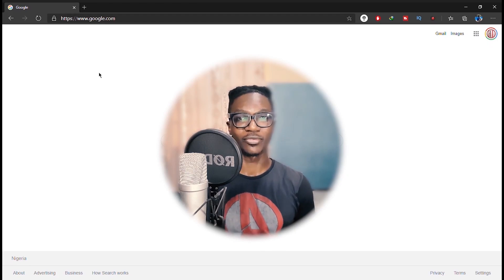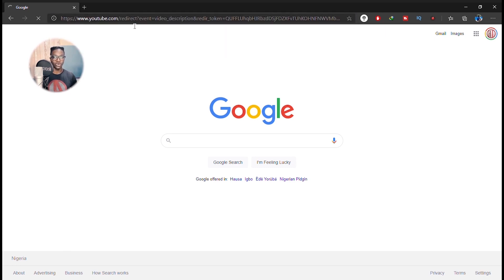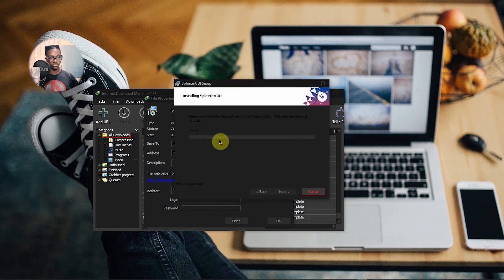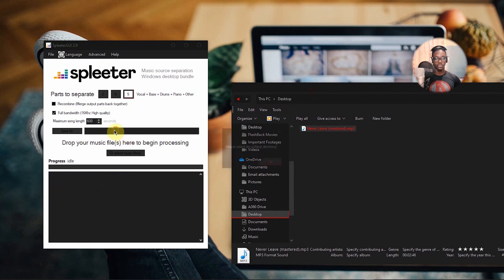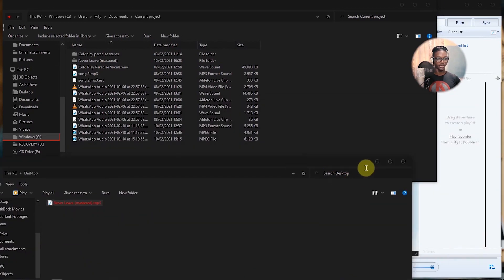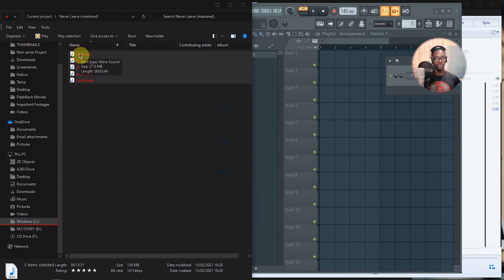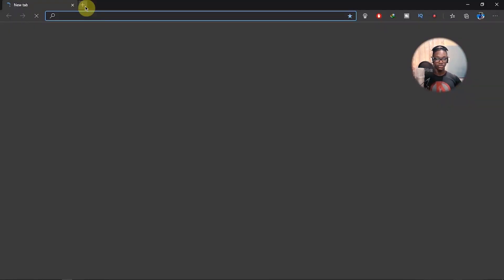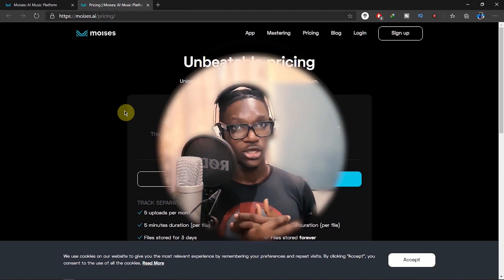Remove Vocals from Song (Free Xtrax Stems Alternatives)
I showed how to remove the vocals of any song from the instrumental for free. There are now many softwares that do this with A.I but most of them are not free. I also talked about issues you might have if it doesn’t work at first try and alternatives

Why you might want to split a song to multiple track stems (remove the vocals from instrumental)
1. To remix song
2. To make song cover
3. For karaoke
4. To sample vocals

Timecodes
00:00 - Intro
1:02 – 1st Method SpleeterGUI
2:16 – Using SpleeterGUI
4:02 – Reviewing tracks
6:20 – 2nd option
7:03 – Outro

1. Bop in it
2. Whooptay (ft. Double-F the King)
3. Never Leave (ft. Tentie)

The Making of This Video: Remove Vocals from Song (Free Xtrax Stems Alternatives)
Video was recorded with FlashBack Express Recorder
Audio was recorded with Rode Mic NT1-A
Video was edited with Adobe Premier Pro
Audio was edited with Izotope Nectar 3